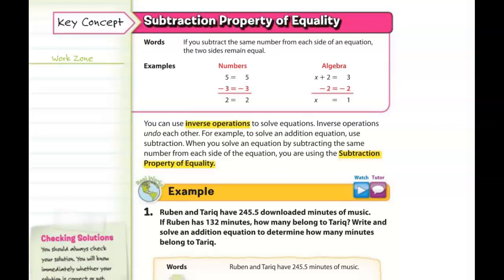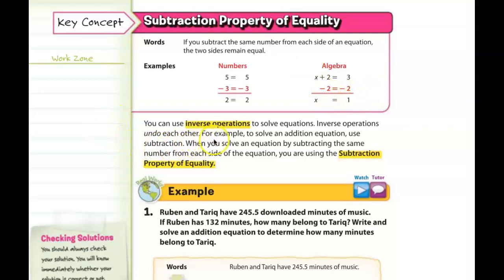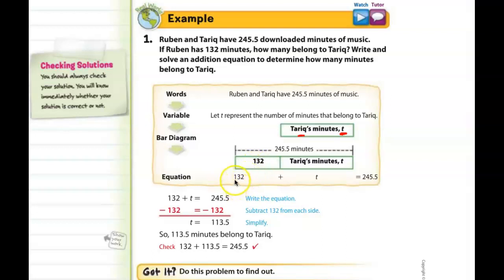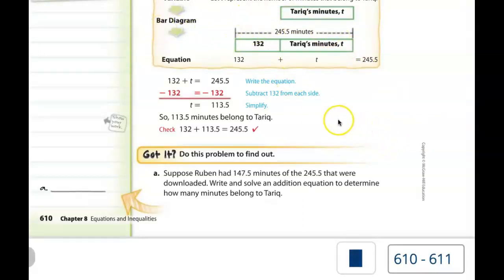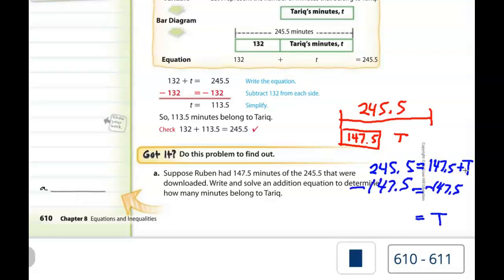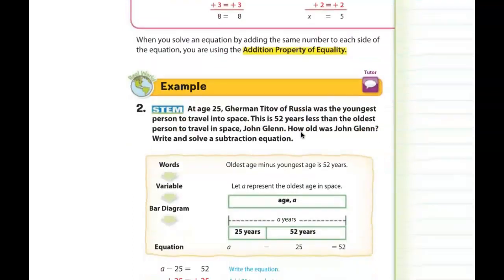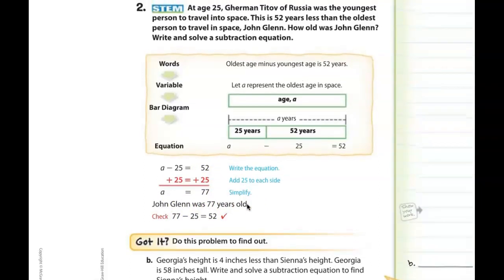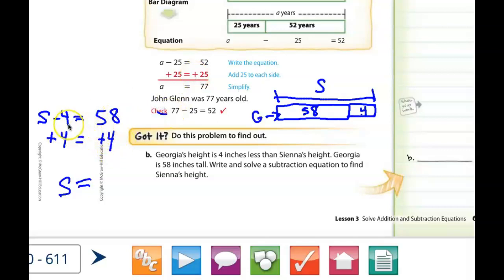Ch 8-3 Notes